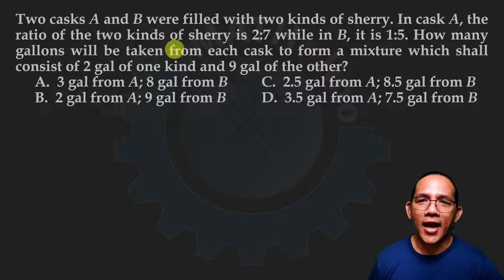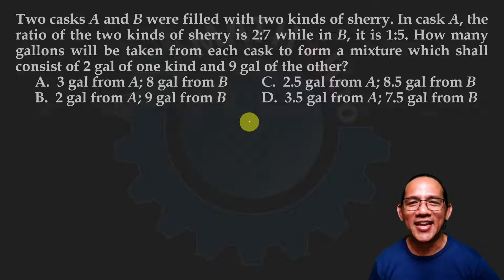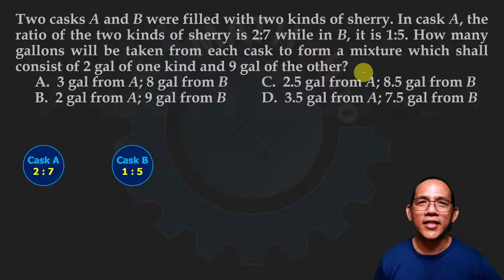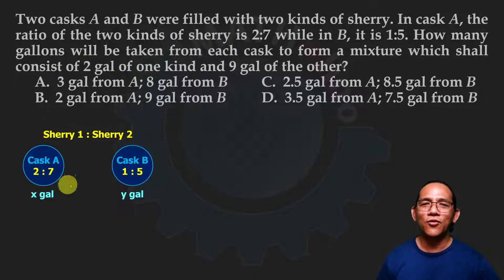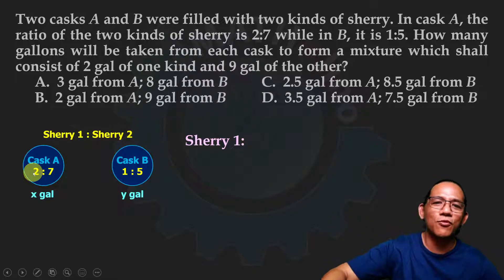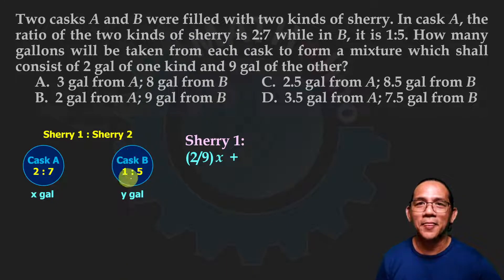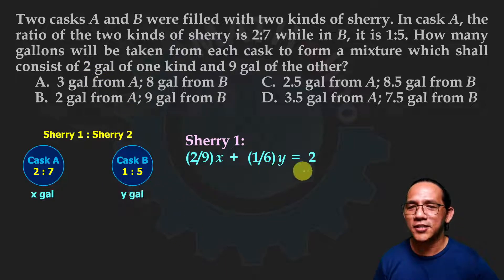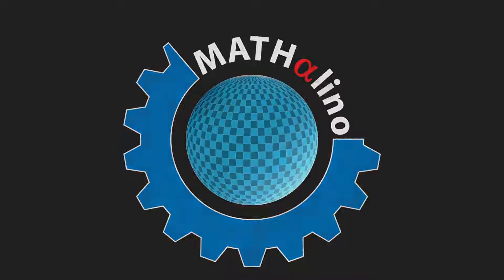Mixture Problems: Two kinds of sherry - BARC Finals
Basic Algebra Review Course (BARC)

LINK TO FINAL EXAM
This is one of the problems in the Final Exam of Basic Algebra Review Course at MATHalino.  We suggest you take the exam first before watching this video.  and click the Take tab to start the exam.  Registration is optional.

IN THIS VIDEO:
Two casks A and B were filled with two kinds of sherry. In cask A, the ratio of the two kinds of sherry is 2:7 while in B, it is 1:5. How many gallons will be taken from each cask to form a mixture which shall consist of 2 gal of one kind and 9 gal of the other?